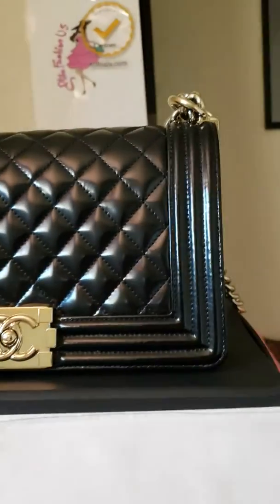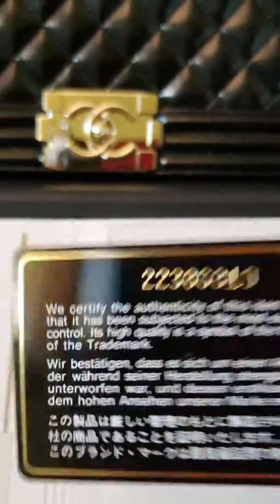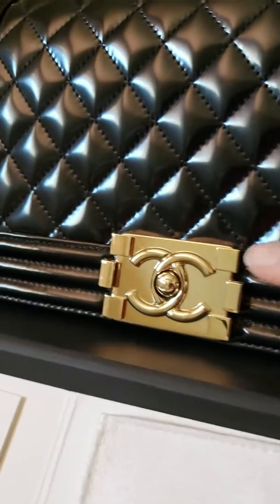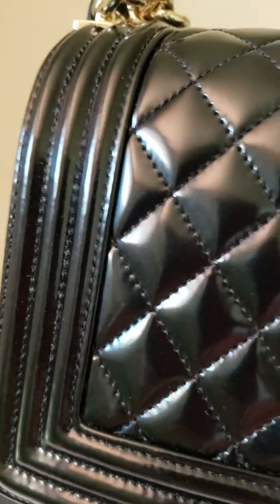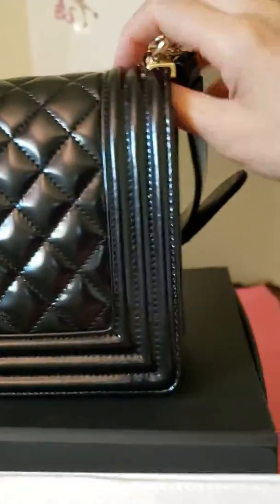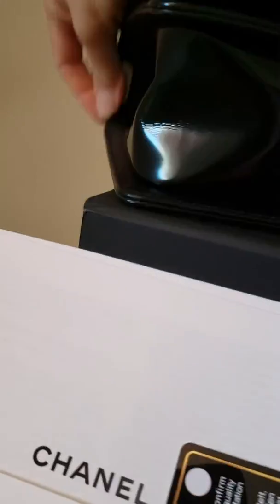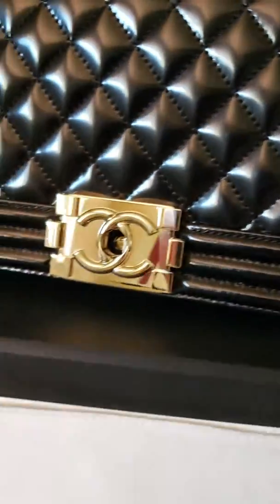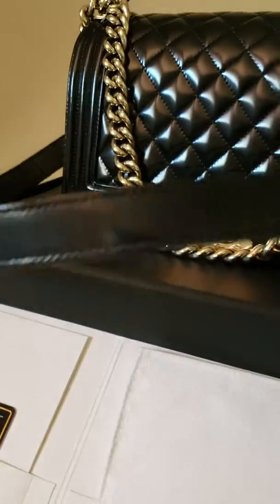C. H.a.nel Boy black patent medium bag elitefashionus